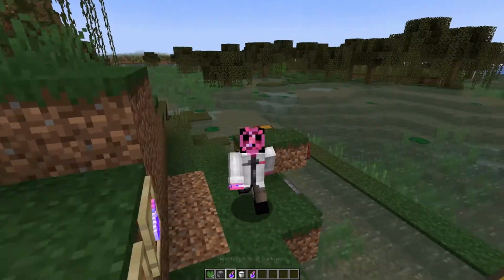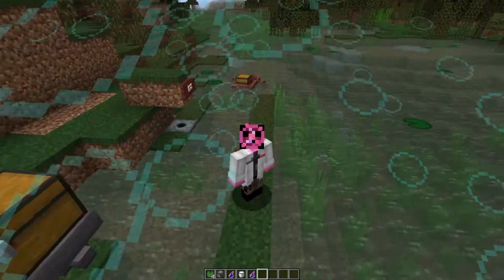Darkness & Chest Boat Tricks Minecraft 1.19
Boats and darkness potions! Shriek particles!
Vertical chest boat transport! And more chest boat tricks.

Potion of Darkness
/give @p splash_potion{display:{Name:'[{"text":"Splash Potion of Darkness", "italic":false}]'},Potion:"water",CustomPotionEffects:[{Id:33,Duration:1200,ShowParticles:0b}]}

Blindness
/give @p splash_potion{display:{Name:'[{"text":"Splash Potion of Blindness", "italic":false}]'},Potion:"water",CustomPotionEffects:[{Id: 15 , Duration:1200}]}

Shriek particle
/particle minecraft:shriek 0 ~ ~ ~ 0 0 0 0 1
/particle minecraft:shriek 0 ~ ~ ~ 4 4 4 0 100